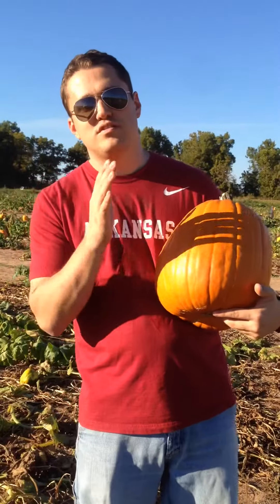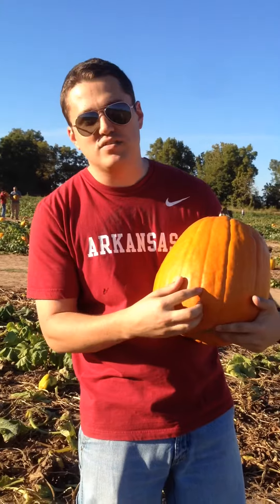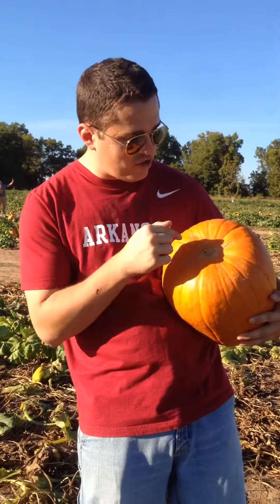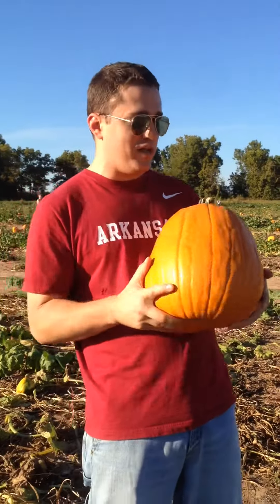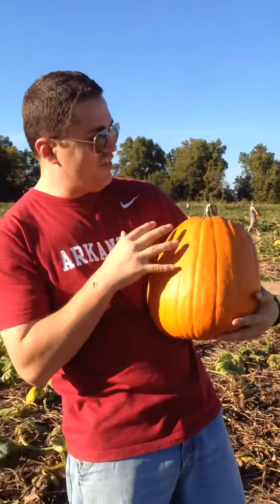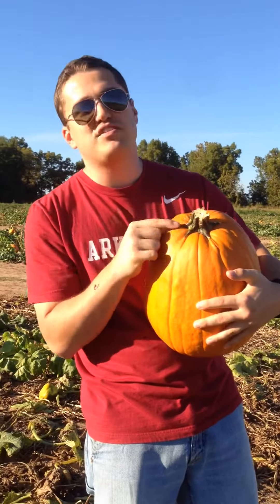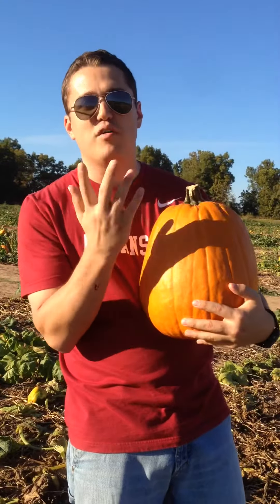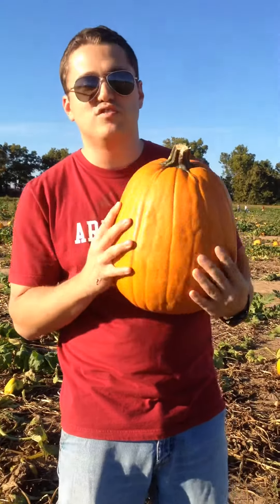Pumpkin Selection 2015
A quick how-to video for selceting the perfect pumpkin at your local pumpkin patch.